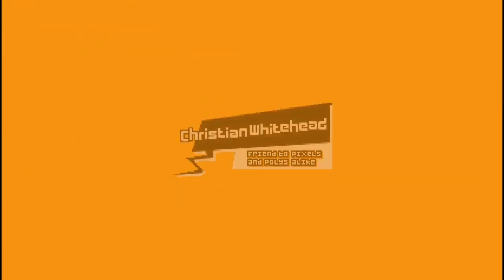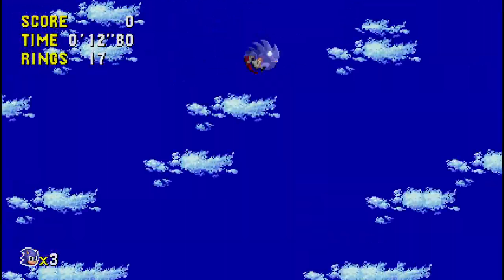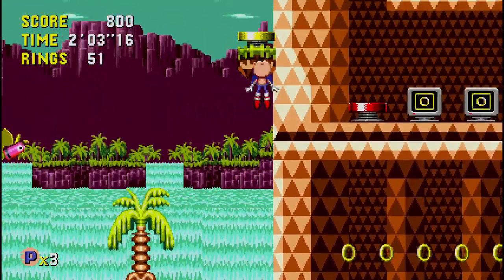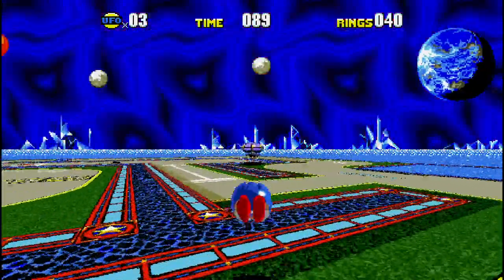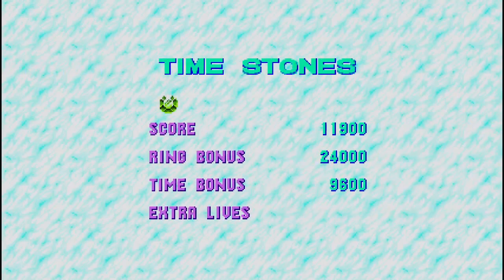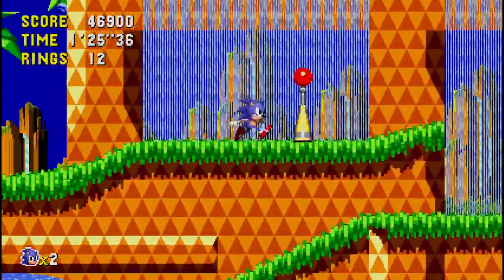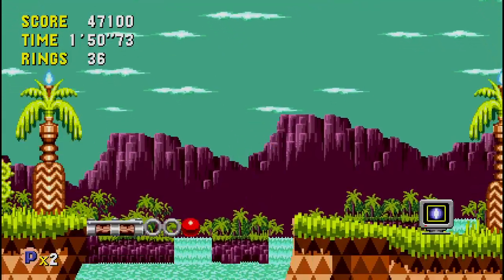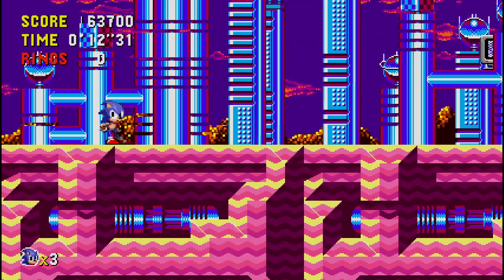Sonic the Hedgehog CD, Good Future Walkthrough | Palm Tree Panic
This a part of my good-future walkthrough series of Sonic the Hedgehog CD. This is the decompiled Steam version of Sonic CD, plugged with a "Sonic CD Tweaks" which is a quality-of-life mod that restores the original game's (Sega CD) features [to avoid confusion: this mod is NOT "Sonic CD restored"]. In this walkthrough we take on the first level "Palm Tree Panic".
0:46 - Zone 1.
1:57 - Time travel.
4:24 - Special.
5:43 - Zone 2.
7:33 - Time travel.
8:51 - Zone 3 (Boss).
9:40 - Kicking Eggman's ass.